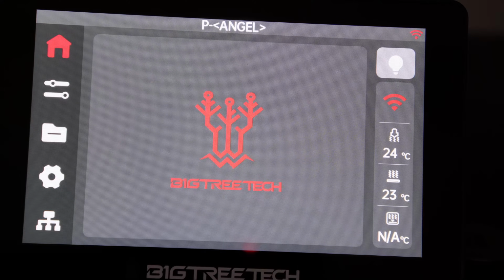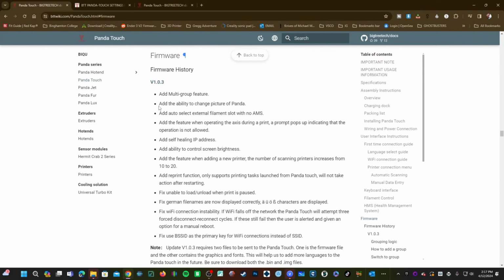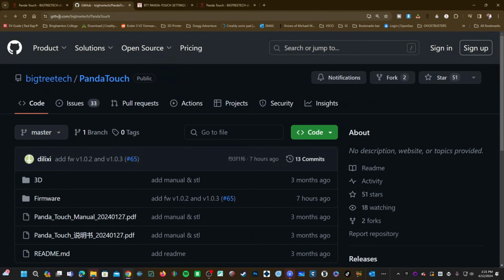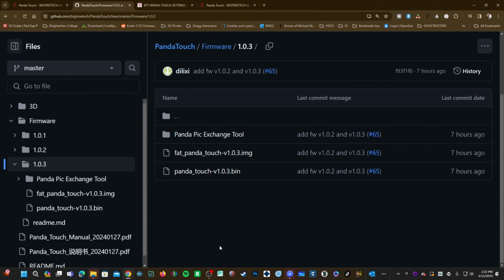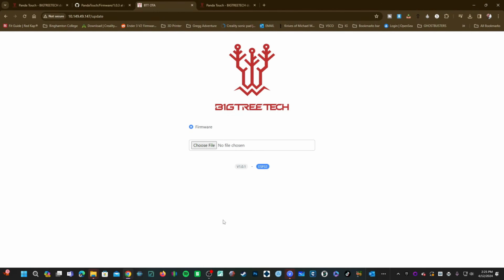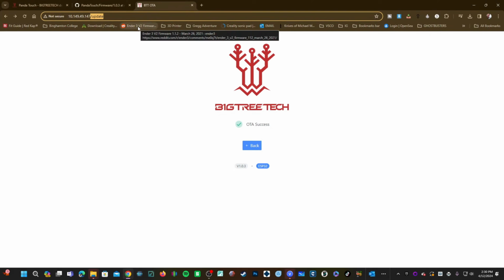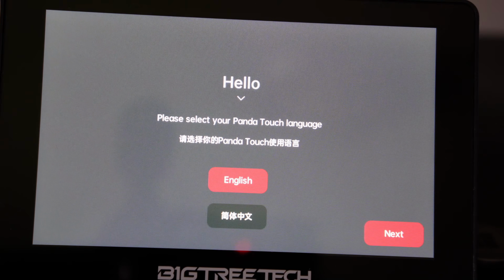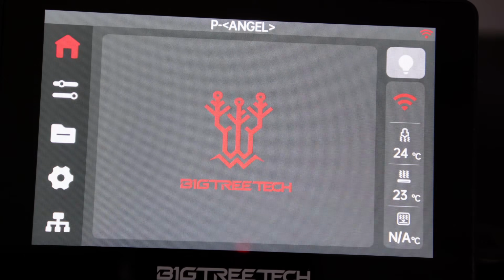*NEW PANDA TOUCH FIRMWARE* How to Update the Firmware on your BigTreeTech Panda Touch for Bambu Lab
*NEW PANDA TOUCH FIRMWARE* V1.0.3 How to Update the Firmware on your @bigtreetech5117  Panda Touch for Bambu Lab

My 3D Printing Udemy Course:
3DRUNDOWN.COM
CURARUNDOWN.COM
BAMBURUNDOWN.COM